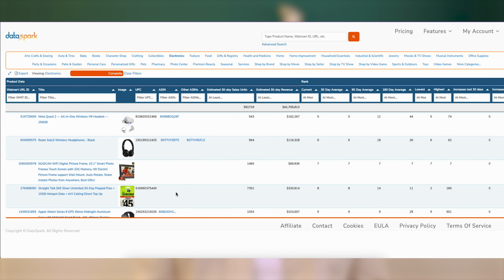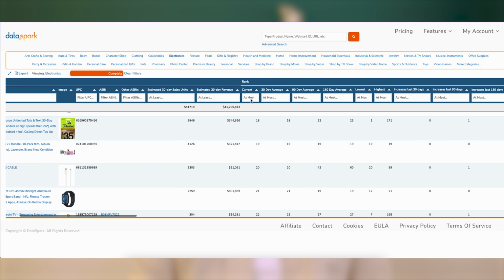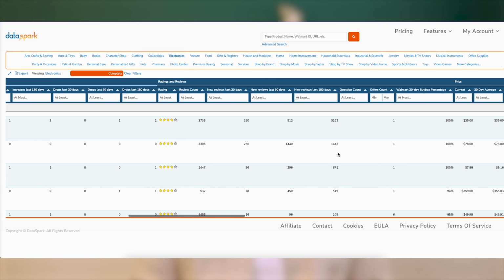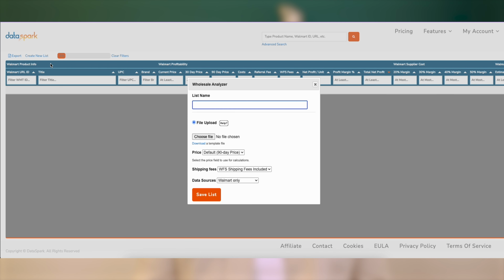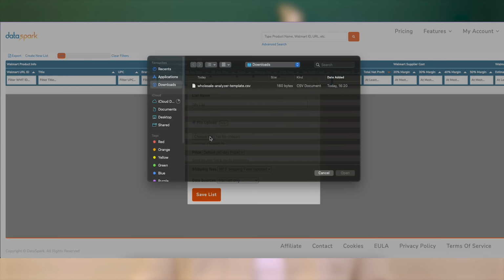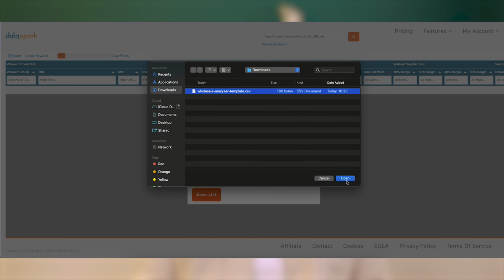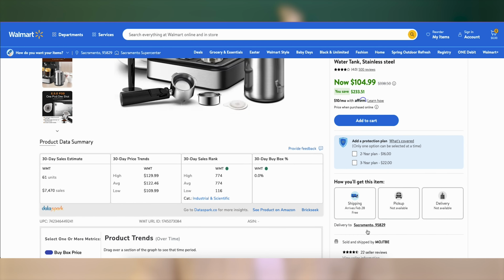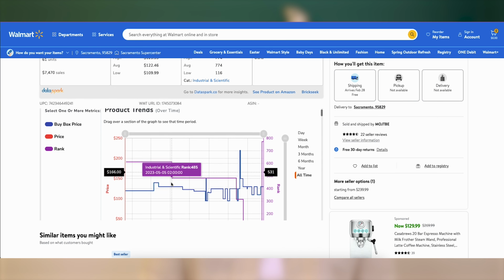Maximize Your Walmart Sales with DataSpark: The Ultimate Seller Toolkit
Discover how DataSpark, now a part of the Threecolts ecosystem, is revolutionizing Walmart Marketplace selling. With advanced tools for product search, keyword optimization, and competitive intelligence, DataSpark transforms your approach to finding winning products, understanding market dynamics, and optimizing your catalog for success. This video explores DataSpark's core features, including sales estimates, price history, buy box insights, and category bestsellers, designed to empower FBM and WFS sellers in the US.

0:00 - Introduction to DataSpark and Threecolts Integration
0:08 - The Transformation of Walmart Marketplace Selling
0:24 - Unlocking Growth with High Volume, Low Competition Products
0:45 - Gateway to Efficient Product Search and Keyword Optimization
1:01 - Start Your DataSpark Journey with a Free One-Month Trial